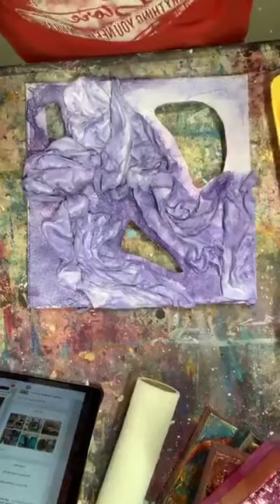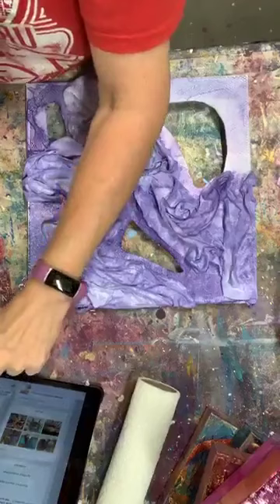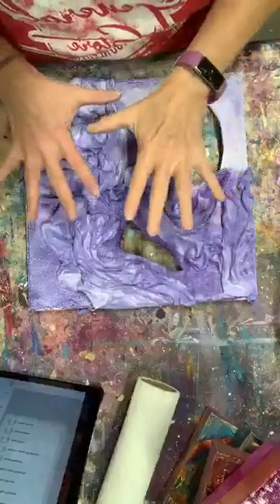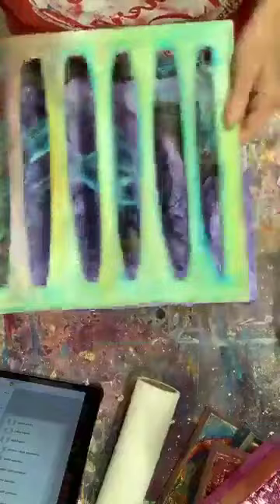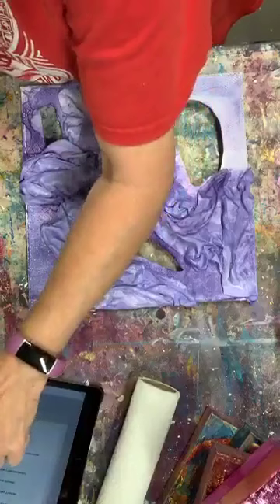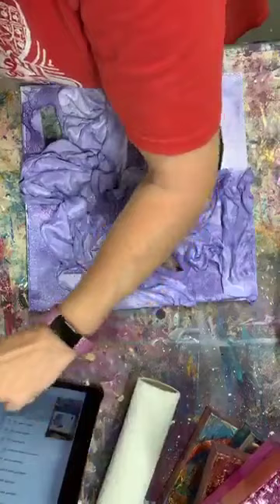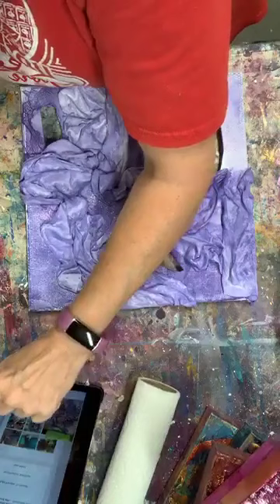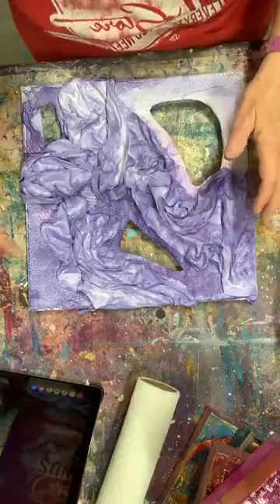DIY Creating a mixed media textural silk canvas